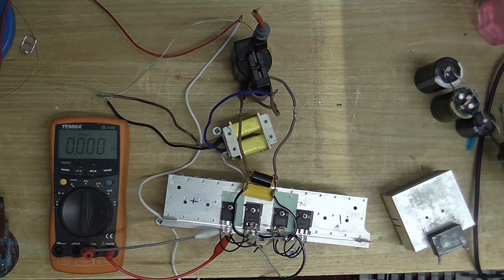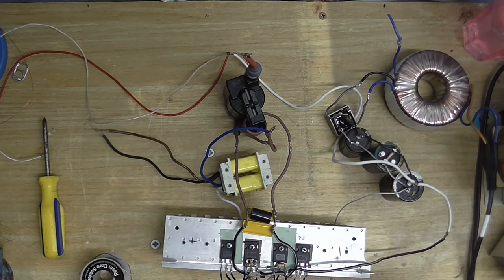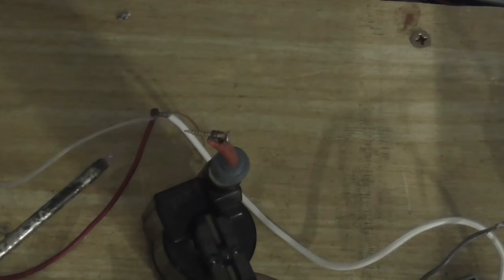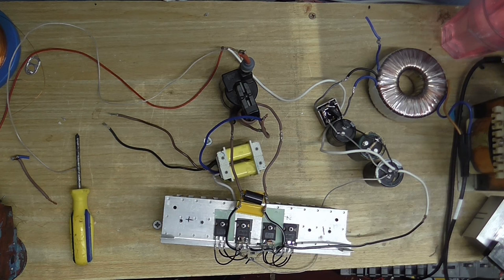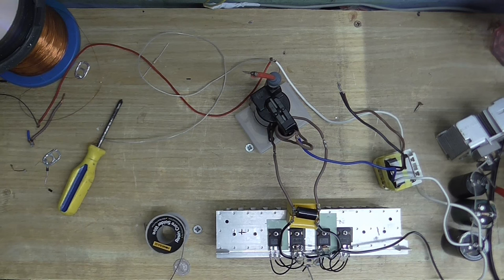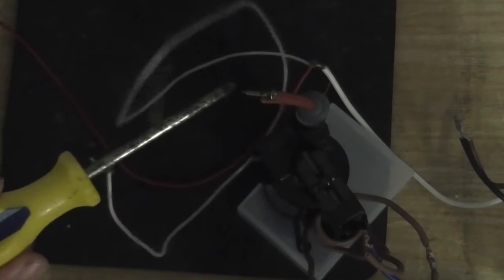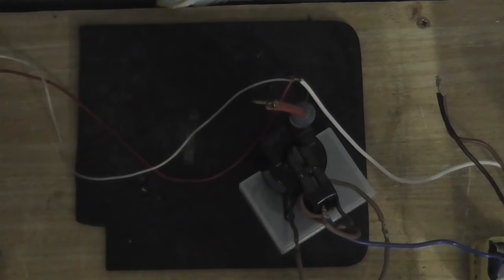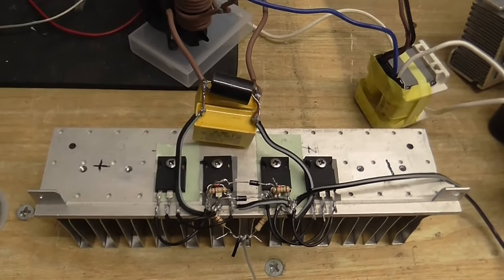IGBT ZVS, and monster arcs!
I thought I'd experiment and make a ZVS Flyback driver using IGBTs instead of Mosfets, this is my first IGBT ZVS and I have to say it turned out really well, unlike the video witch has some weird jittering issue due to my incompetence in setting virtualdub's frame rate when converting the source footage. Even though I said I wasn't going to show the schematic, I do show it near the end of the video.